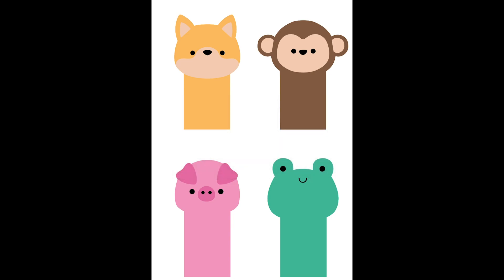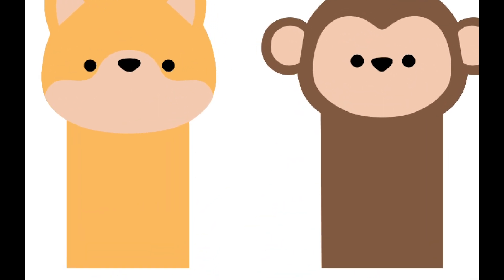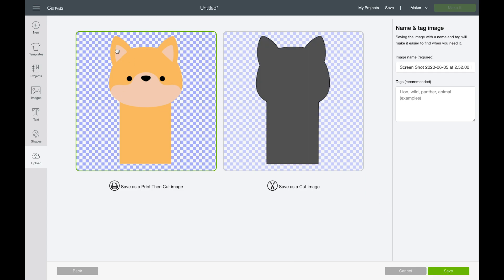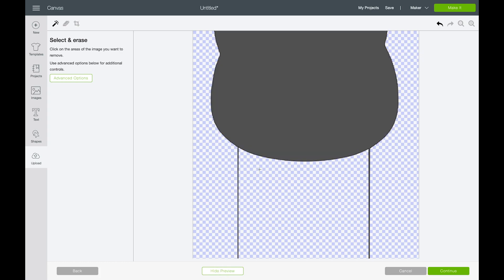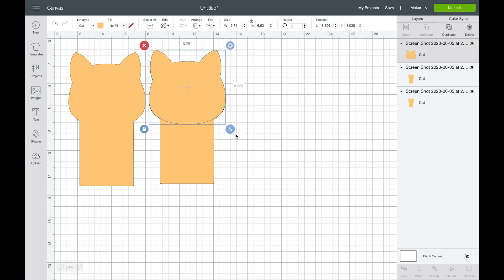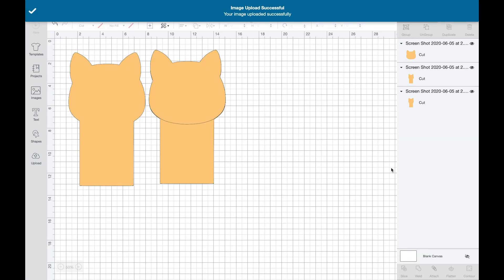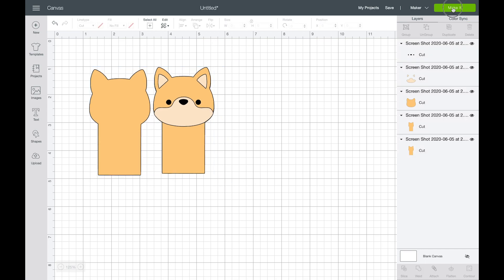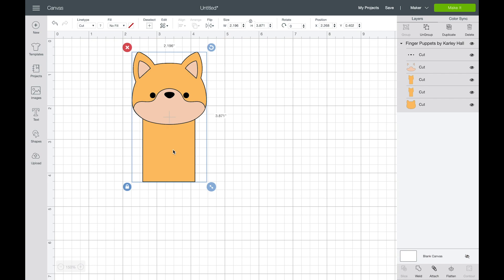How to Turn a Flat Image into a Layered Image in Cricut Design Space!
In this quick class, I will teach you how to bring an image from the internet and upload it to Cricut Design Space. I will walk you through how to convert a flat image into a layered image that can be cut with your Cricut machine!

Or

Either machine will work great for this project! Don’t know which one to buy?